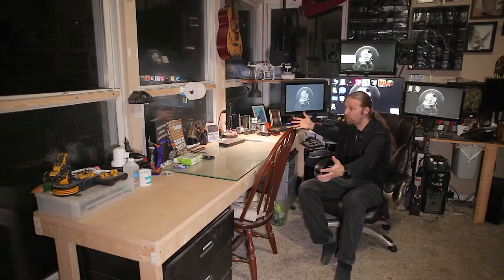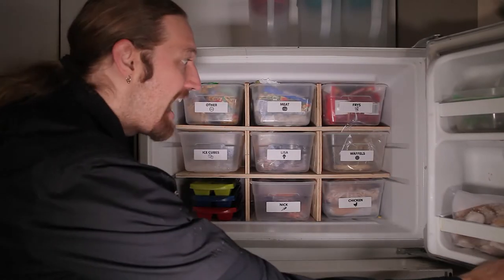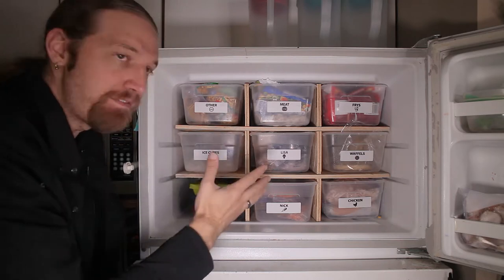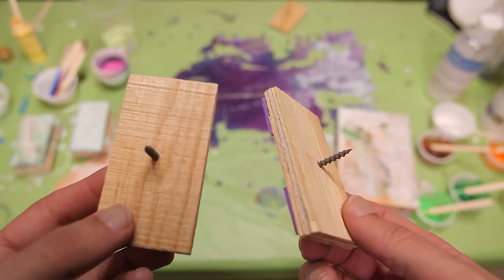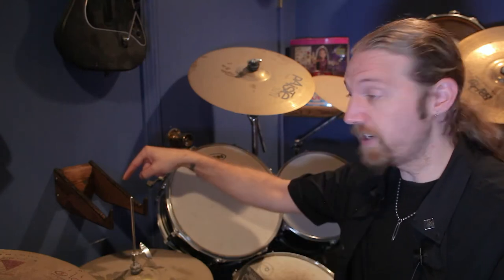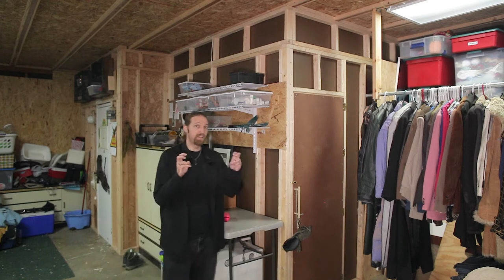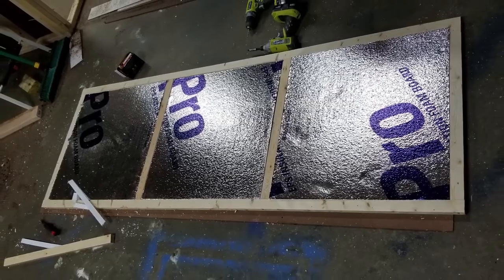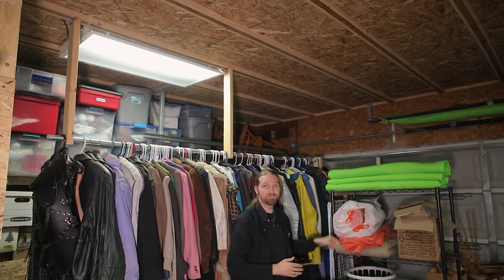Mini Projects ep.1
Here is a collection of recent "around the house" projects.

Like I Do Instrumental Version by Out of Flux, Shock O Banana by Randy Sharp, Hiding in The Dark by Stanley Gurvich, Sweet Georgia by Assaf Ayalon, Dark by Runar Blesvik, Hypnotize by Iamdaylight

Sincerely,
Nick D. Clements

video127